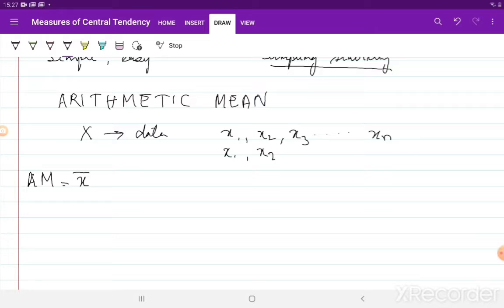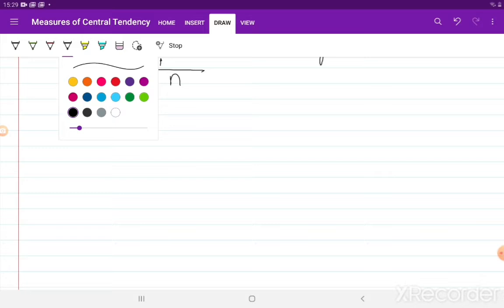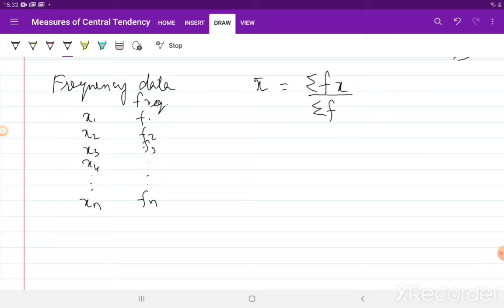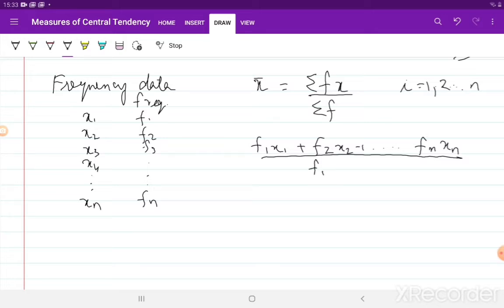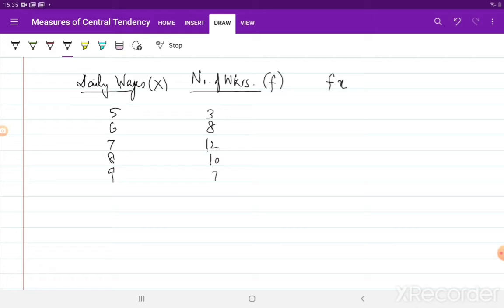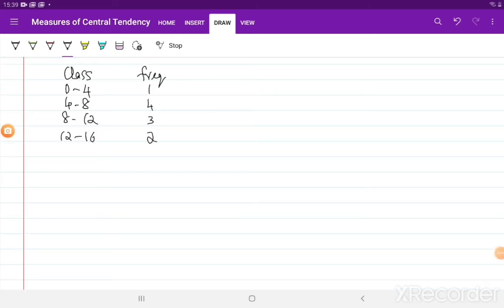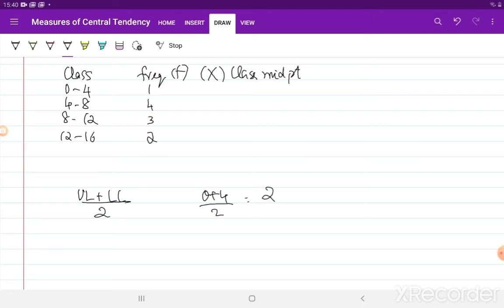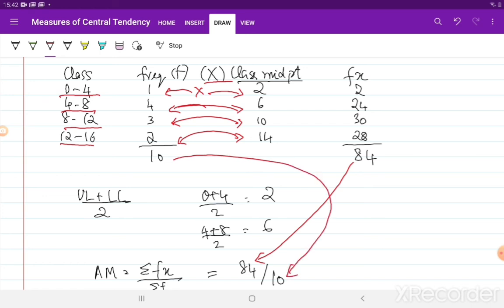Arithmetic Mean- Direct Method